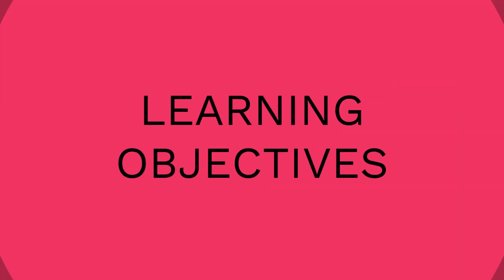Tips for creating a course that empowers and inspires your audience to take action!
HERE ARE SOME TIPS WHEN CREATING YOUR COURSE TO HELP INSPIRE AND EMPOWER YOUR AUDIENCE TO TAKE ACTION!

✦ Want to create your own course that sells forever? Try our Passion Course Startup kit!